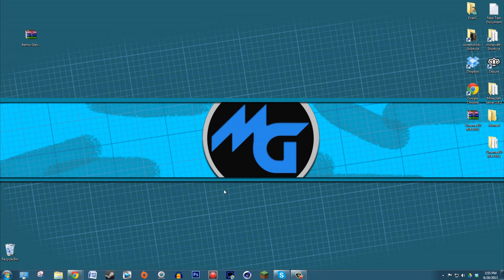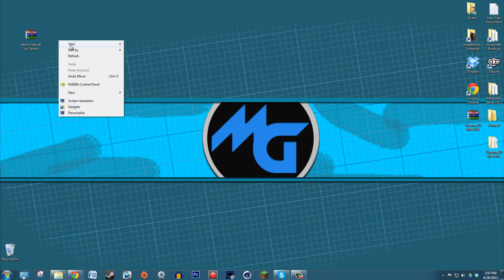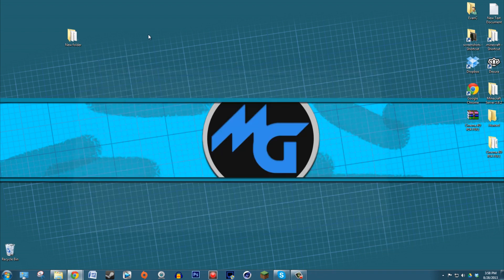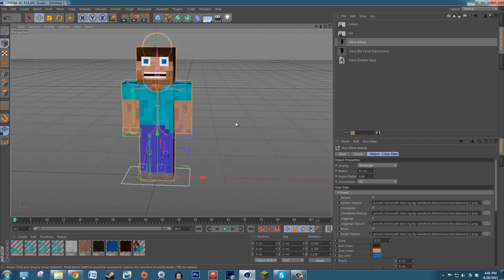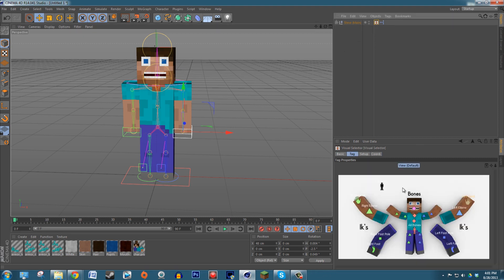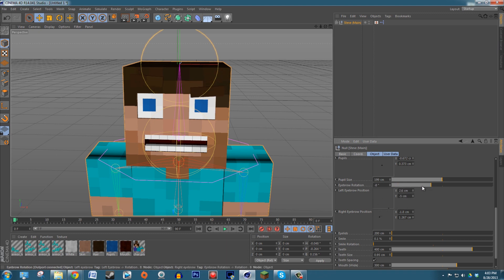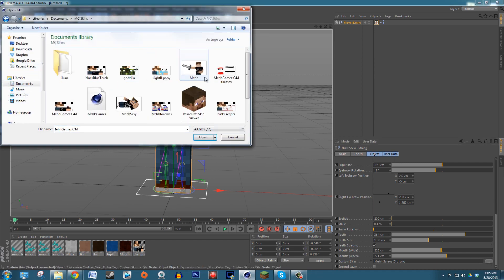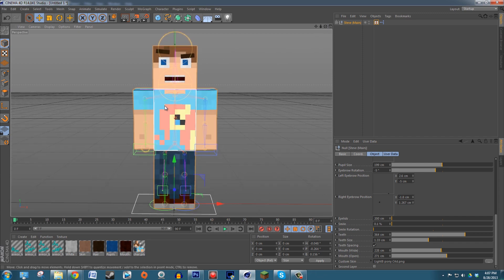Minecraft Cinema 4D Rig and Tutorial!!!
Just thought some people may appreciate this video :)